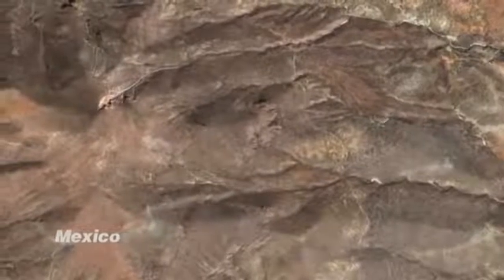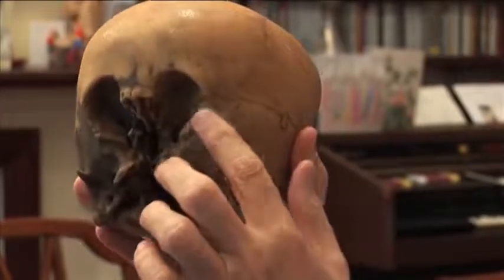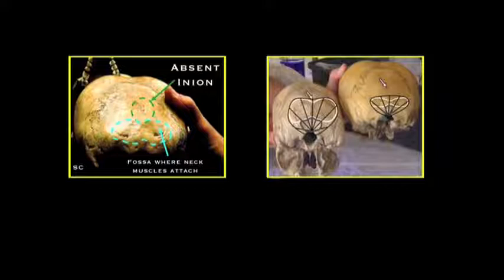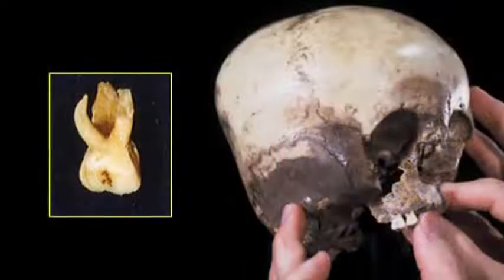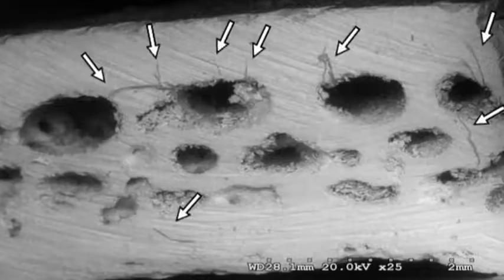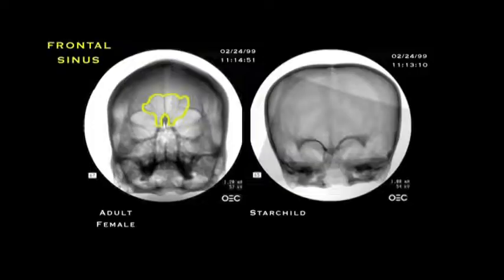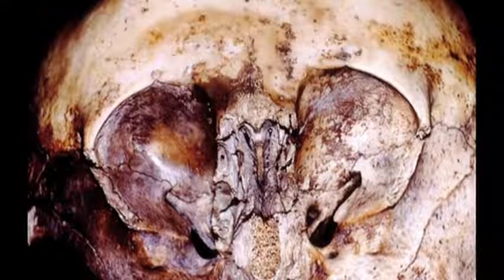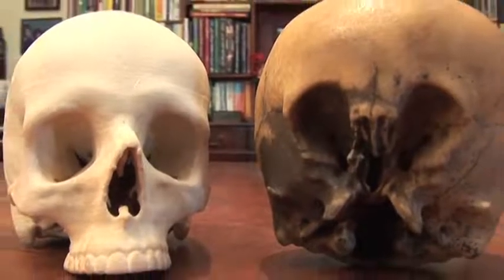Alien Skull Found in Mexico - The Starchild Skull - Lloyd Pye.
THE STARCHILD SKULL is a 900 year old bone skull found in Mexico in the 1930s. It is human like, but the bone has features so unusual that some experts, including Dr. T.J Robinson, do not think it is human.